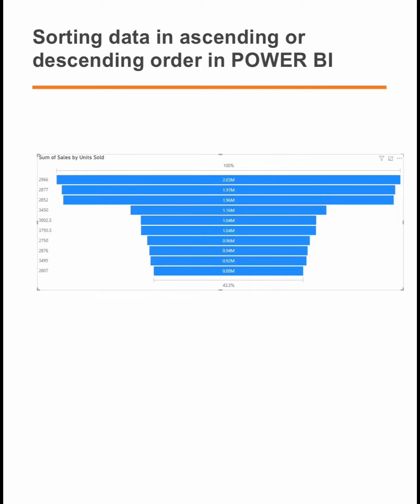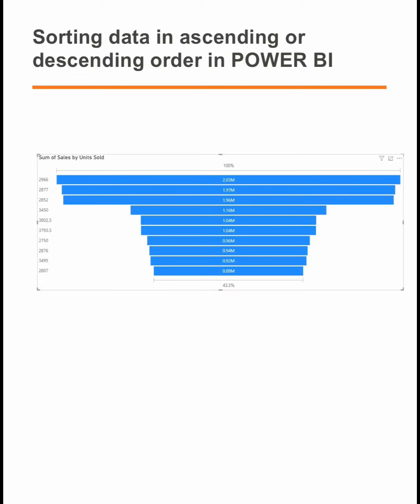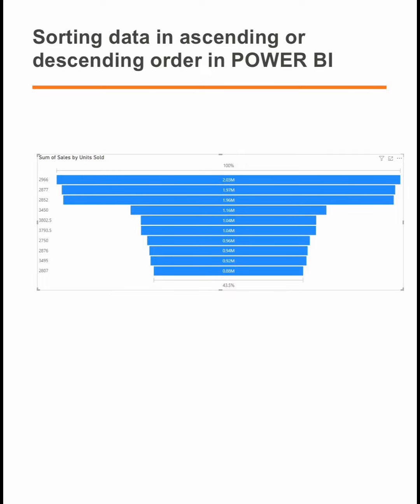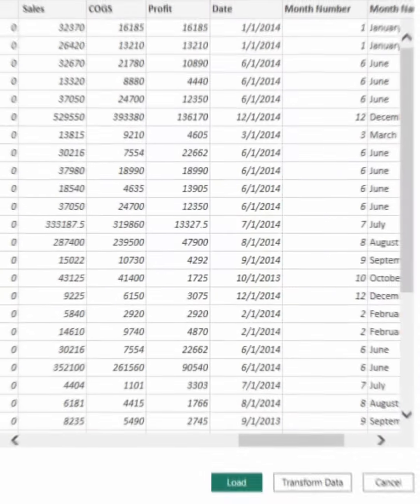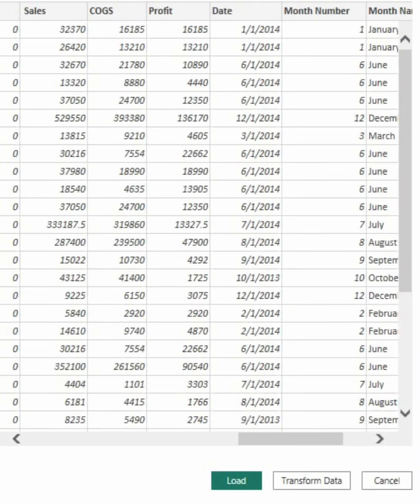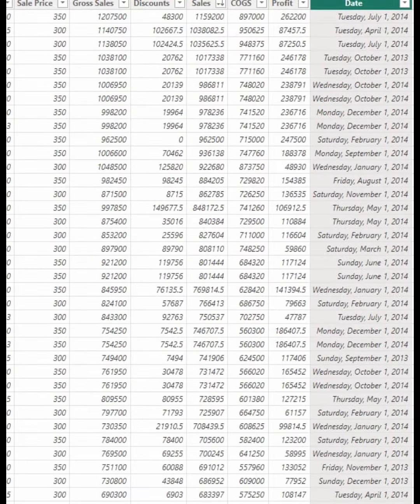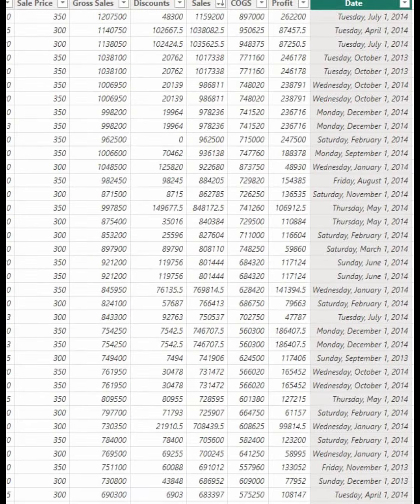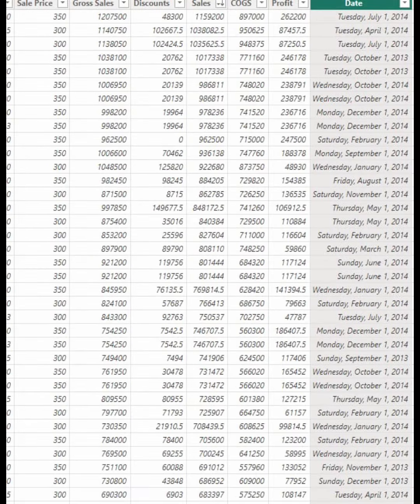Sorting Data in Power BI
This reel was created by Joy Efuaose   for mentorness Internship.